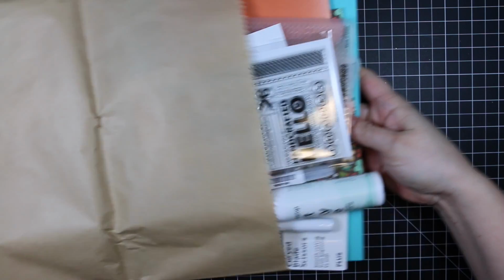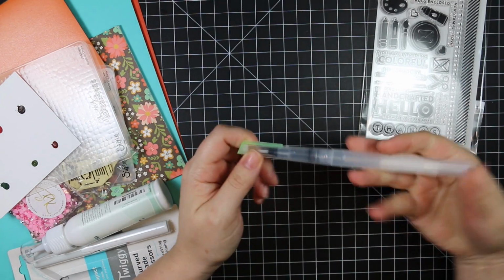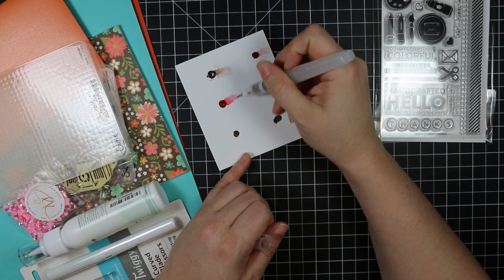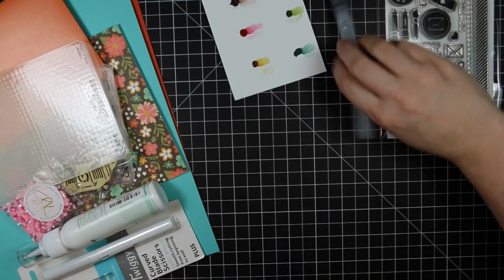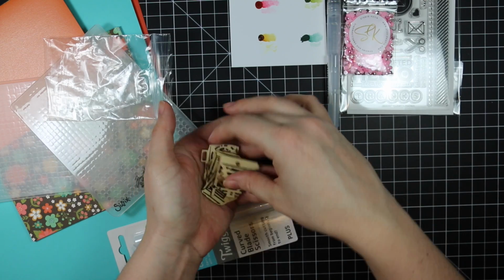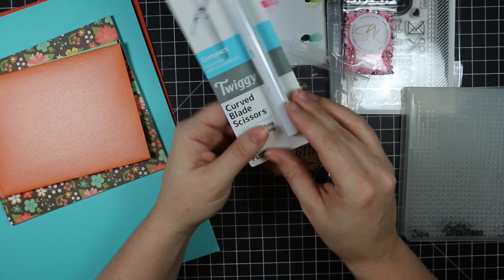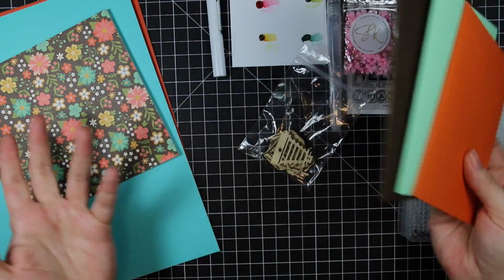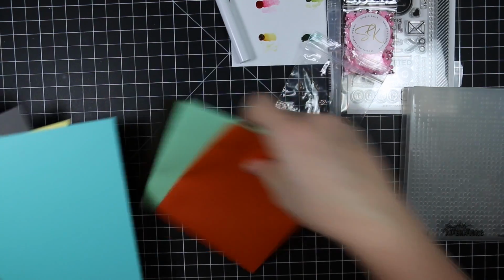Simon Says Stamp February 2018 Card Kit Unboxing! | A Colorful Crafty Life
**links to multiple online sources for all the items shown:

• Simon Says Stamp Card Kit of the Month 2018 SUBSCRIPTION JANUARY START DATE

• Card Kit of the Month Questions and Answers Not for Sale

• Simon Says Stamp Card Kit of The Month FEBRUARY 2018 A COLORFUL CRAFTY

• Tim Holtz Sizzix DOT MATRIX & GRIDLOCK Texture Fades Embossing Folders

• Echo Park I'D RATHER BE CRAFTING 6 x 6 Paper Pad

• Daniel Smith MINNESOTA PIPESTONE GENUINE 15ML Extra Fine Watercolor

• Daniel Smith BROWN IRON OXIDE 15ML Extra Fine Watercolor